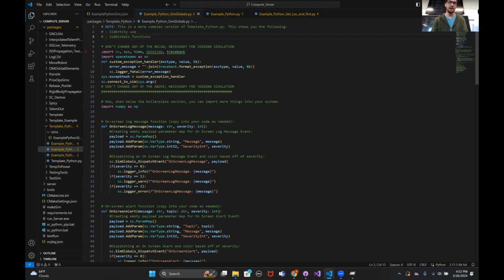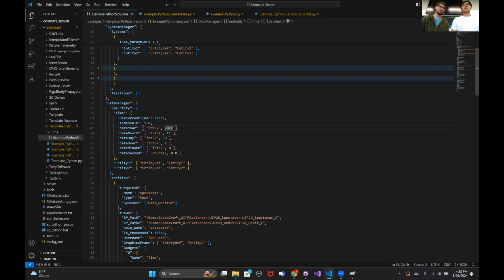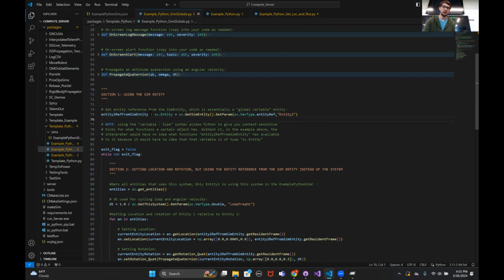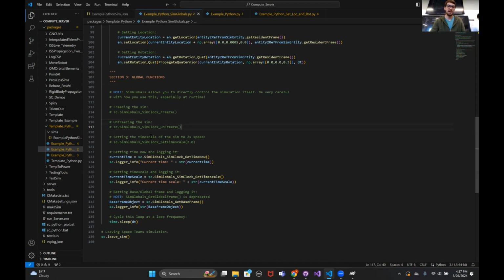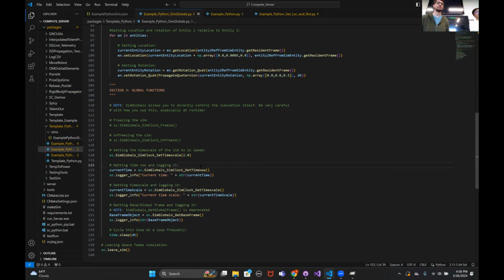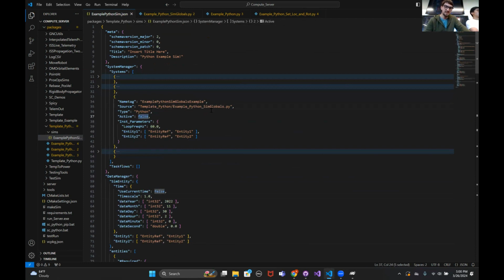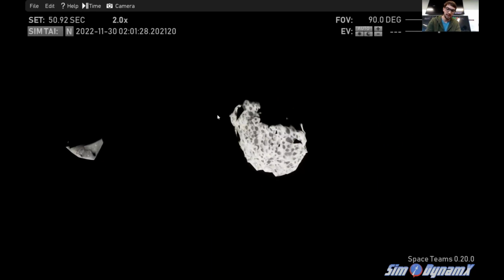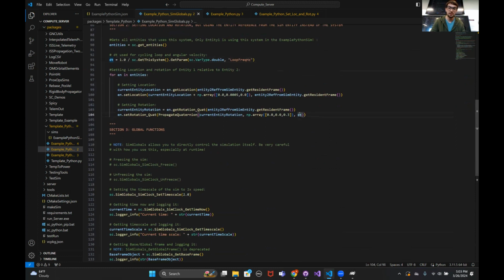ST PRO Python 3 SimGlobals and the SimEntity